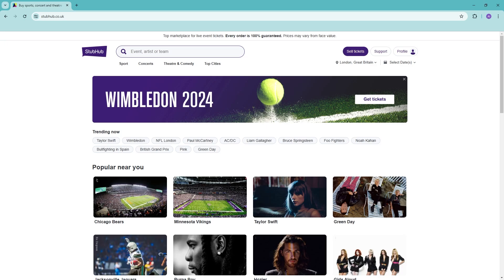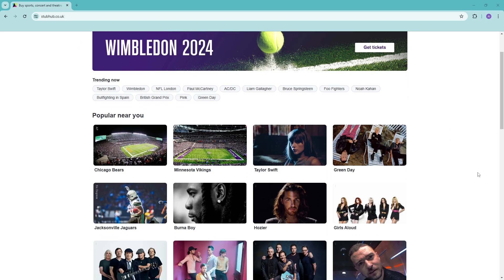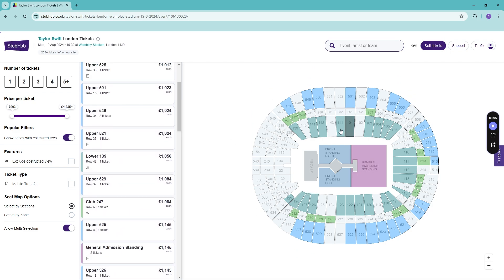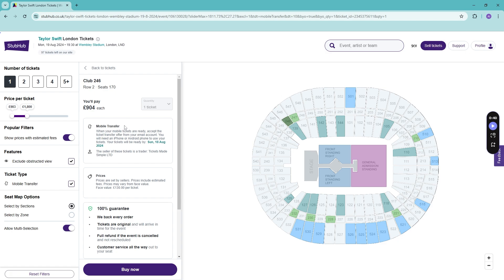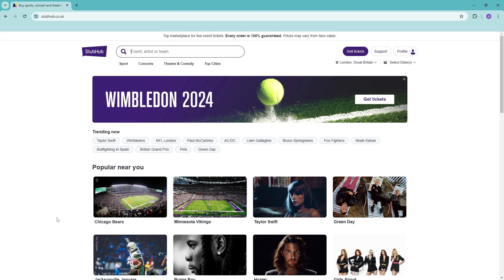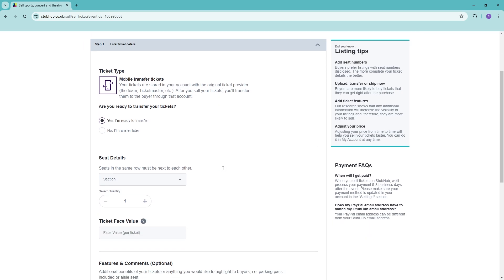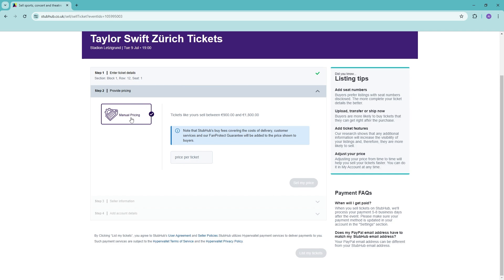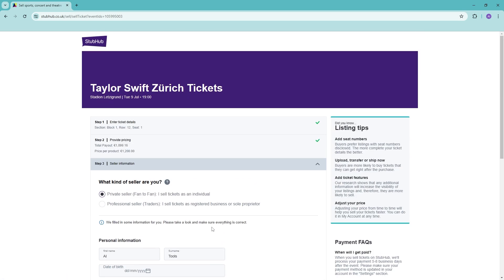How Does Stubhub Work? (How to use Stubhub)